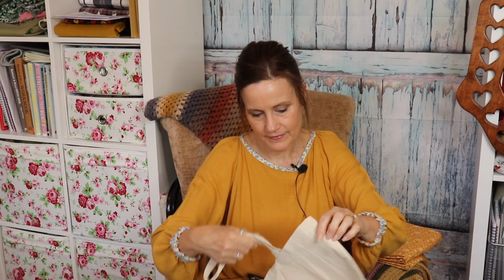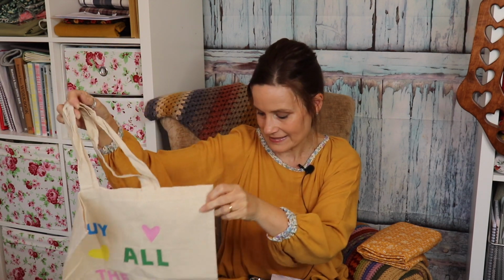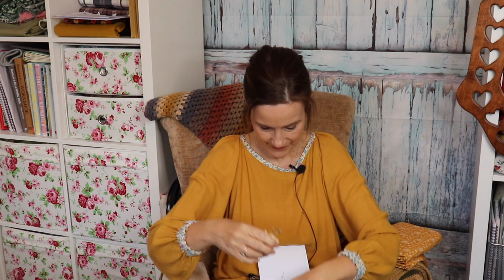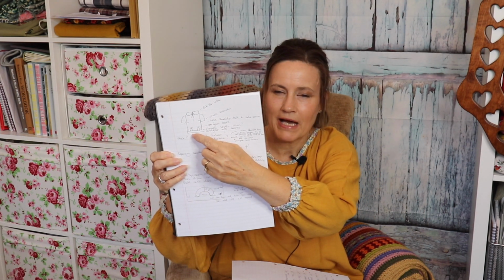Let's Make Sewing Friends - swapsharesew 2020 Challenge Vlog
In this vlog, I am chatting about the swapsharesew challenge that Rosy and I created last year! It was such a great challenge that we are running it again. Hope you are going to take part and join in the fun and more importantly make new sewing friends. Basically it’s a swap challenge you get partnered up with a fellow sewist and send each other a swap parcel where you can then incorporate it into your sewing project. Once you have applied you will be paired up with a new sewing friend and then you start communicating with each other during the challenge and hopefully make great lifetime sewing friends 🧵

Hope you pop over to Rosy's channel and see her vlog too!

Happy sewing

+Pop your name down on either of our accounts on the swapsharesew post
+ you must include either a pair of fabric pockets (see link above to download a free pdf) or a handmade item, and also other haberdashery items of your choice that you think your partner would like keeping costs to a minimum
+Closing date for entries 16th October
+ Pairing of applicants 21st October
+ Closing date for challenge 27th November
+ 30th November Winners Announced

We have been donated some amazing prizes too!

So what are you waiting for!  See you on Instagram x